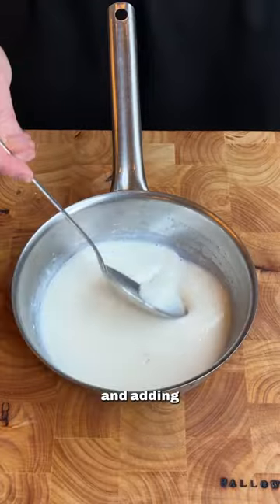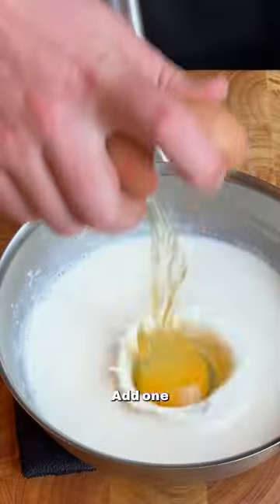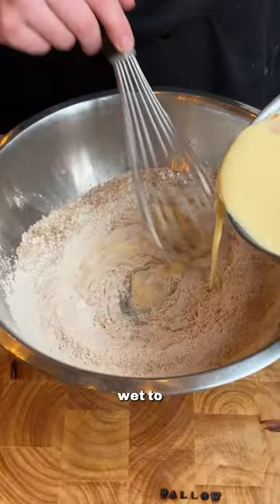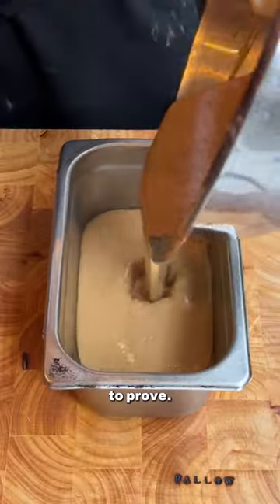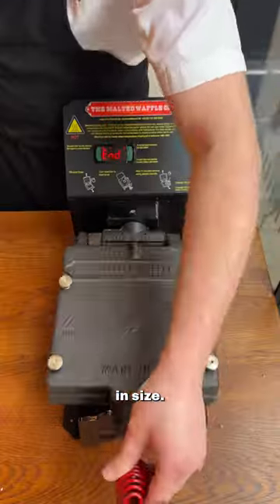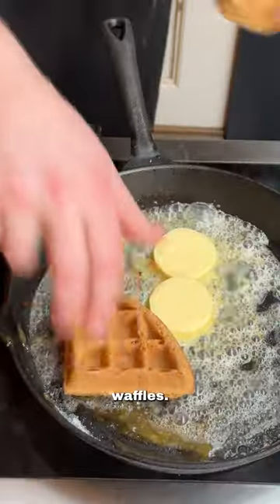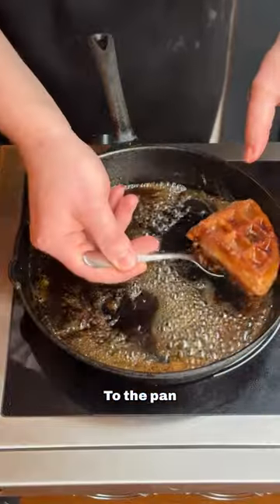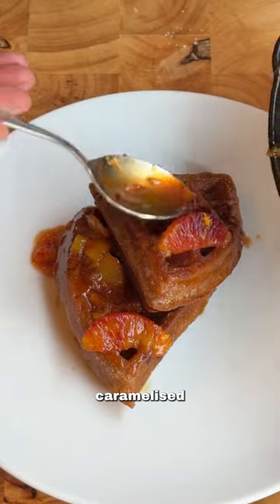Waffles Suzette LIKE A CHEF